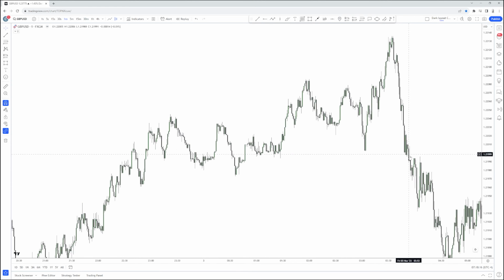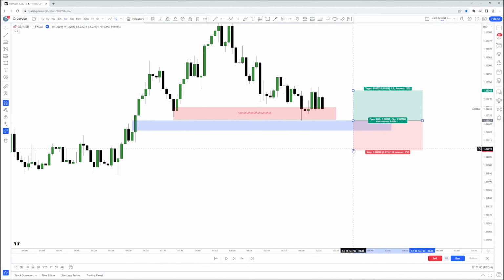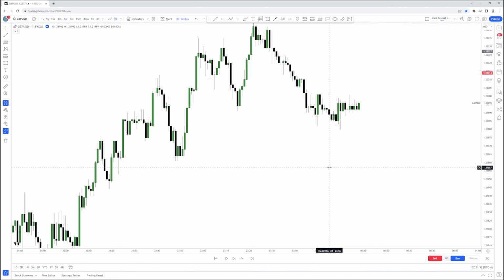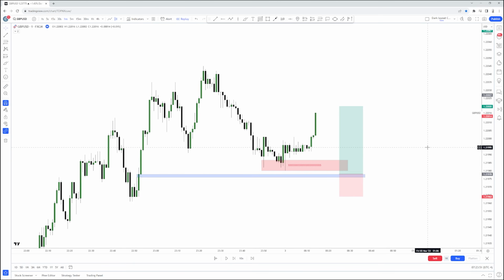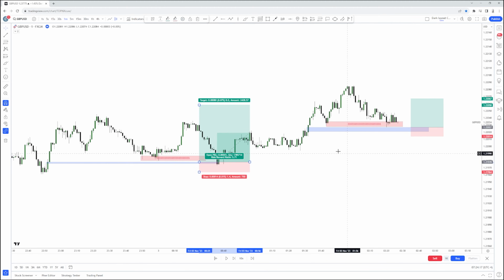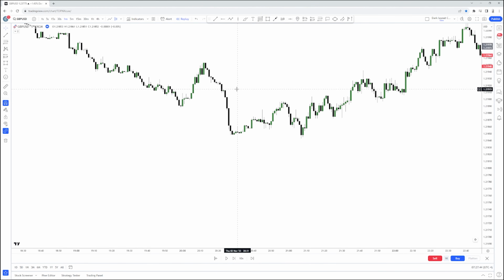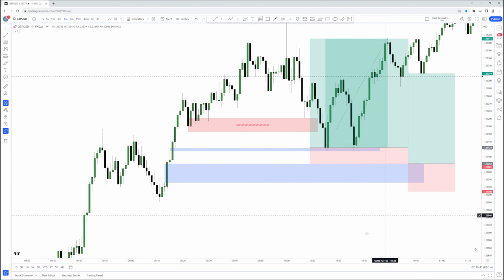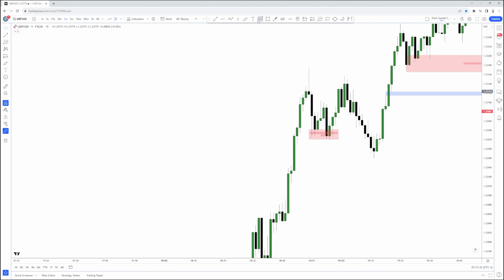UNREAL 1 Minute SCALPING Strategy to GET FUNDED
This is an unreal scalping strategy that will get you funded!

It is based on the concept of liquidity grabs and fair value gaps!